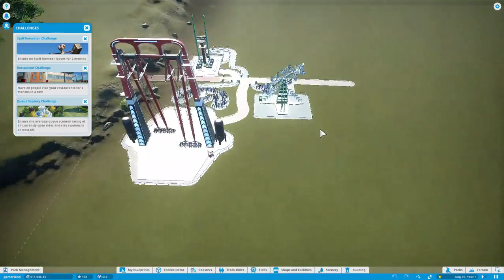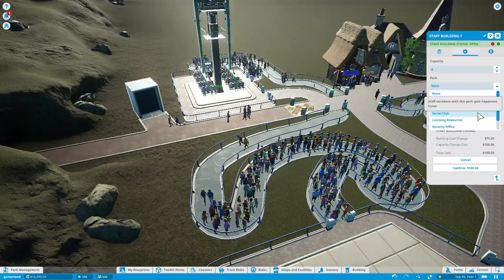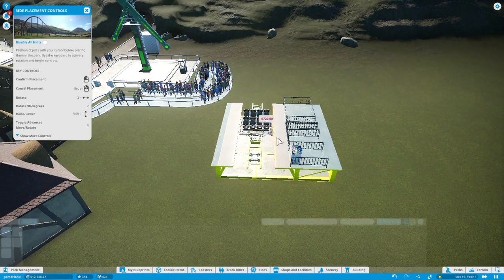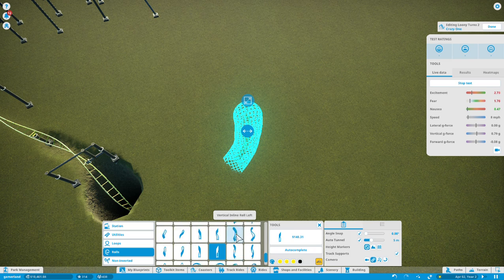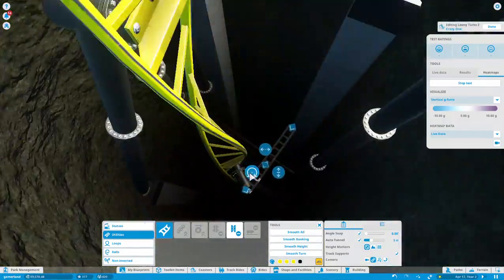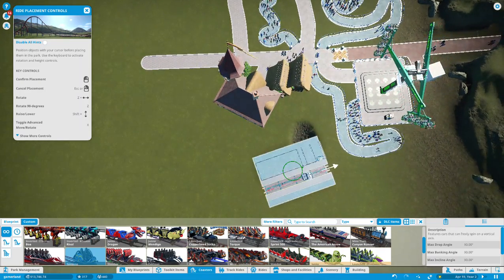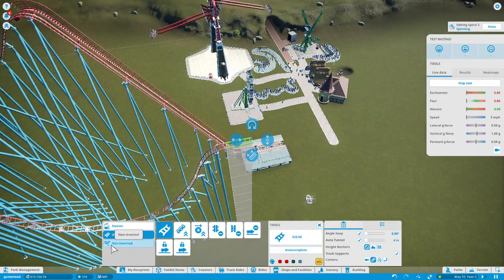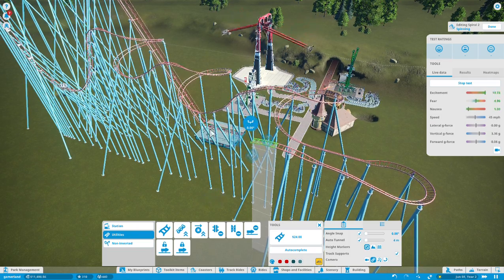Planet Coaster challange park part 2 making a coaster